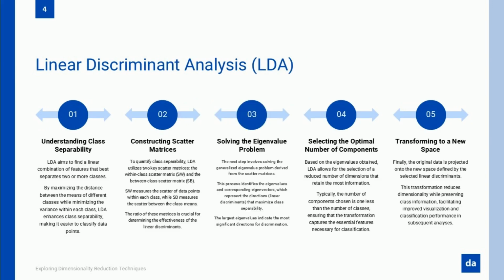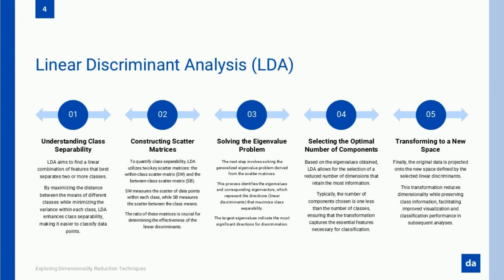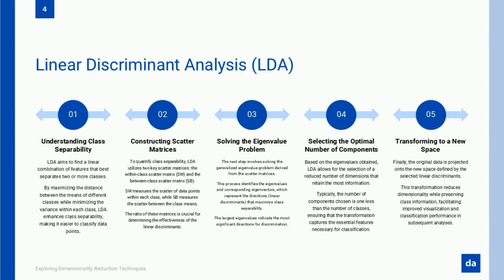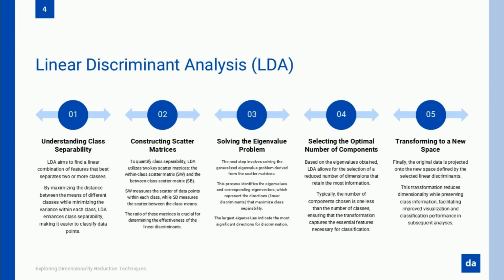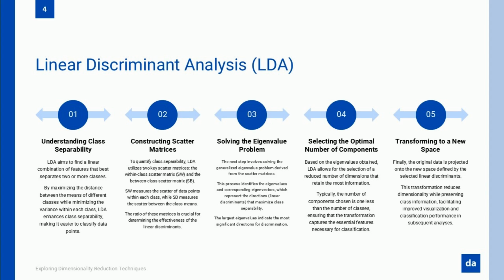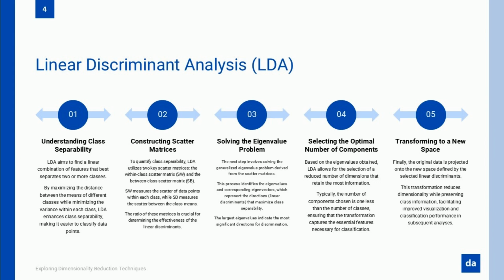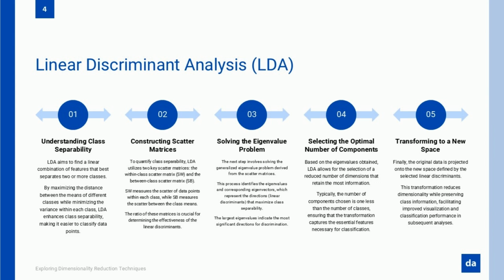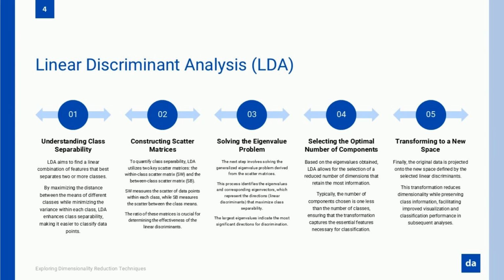Master LDA: Simplify and Classify Like a Pro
Unlock the secrets of Linear Discriminant Analysis (LDA) and simplify classification like a pro! In this video, we compare and contrast LDA with other dimensionality reduction techniques and explore its role in separating distinct data groups. You'll discover how LDA optimizes class separability, works through key tools like scatter matrices, and transforms data into a reduced-dimensional space for crystal-clear classification.

From diagnosing medical conditions to segmenting customers in marketing, learn about the specific applications of LDA and its advantages and disadvantages. But it doesn’t stop there—understand the assumptions behind LDA to ensure reliable results and avoid pitfalls like outliers. Whether you're working with datasets for face recognition, bioinformatics, or targeted marketing, LDA is a powerful tool to have in your arsenal.

Keep exploring, keep learning, and take your data science skills to the next level. Together, we simplify learning and empower curiosity!

CHAPTERS:
00:00 - Introduction to LDA
00:24 - Understanding Linear Discriminant Analysis
04:19 - Conclusion and Key Takeaways